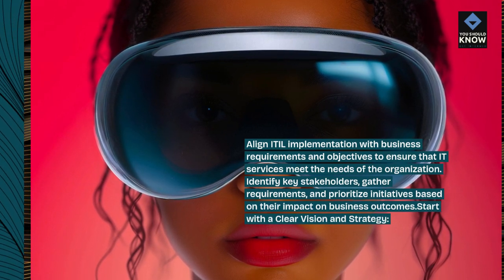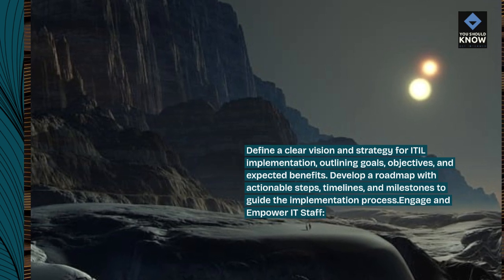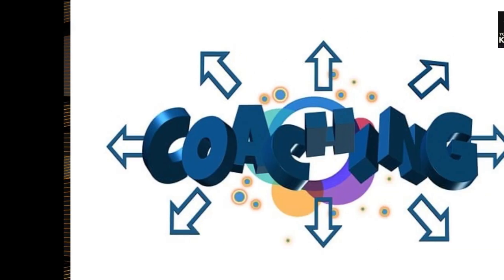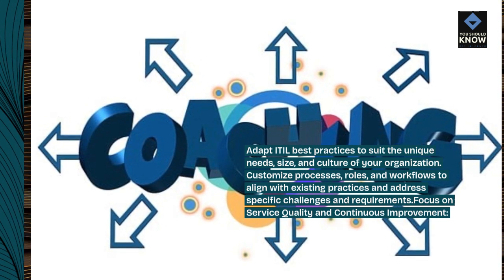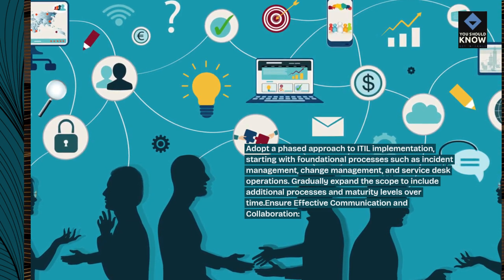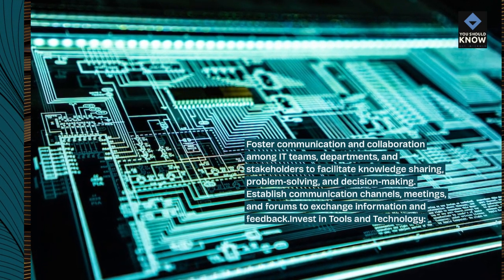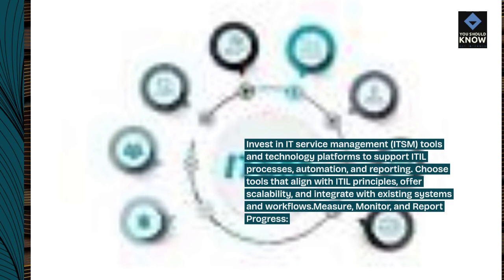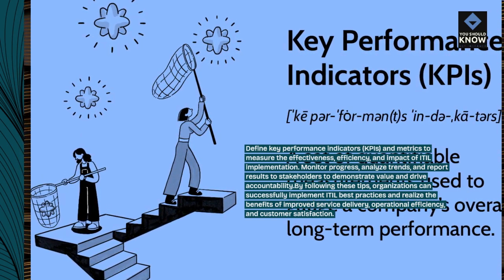Top 10 Tips for Implementing ITIL Best Practices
Streamline your IT operations with our top 10 tips for implementing ITIL best practices. From service management to continual improvement, these guidelines will help you adopt ITIL standards effectively and enhance your IT service delivery.